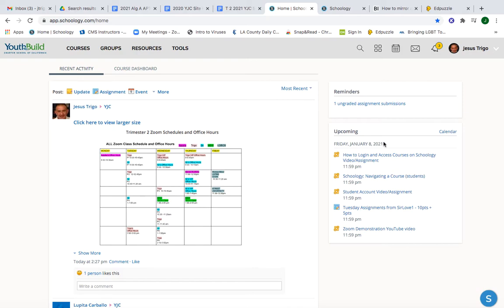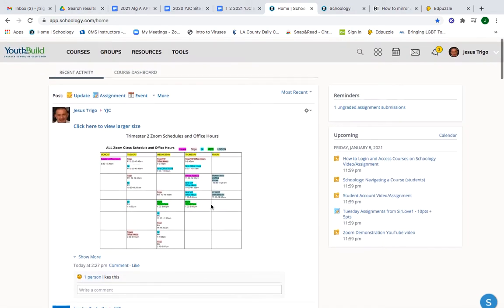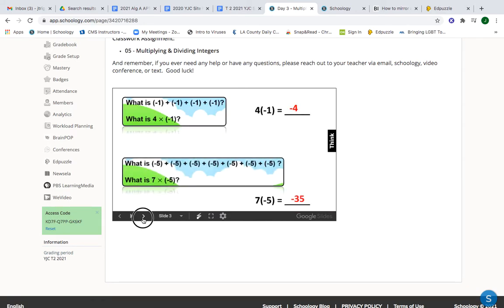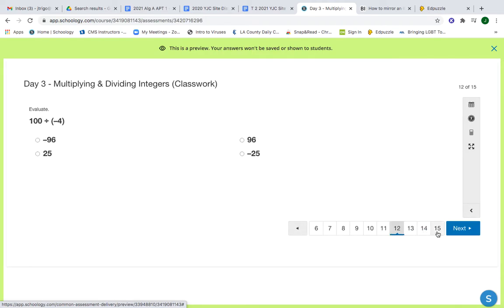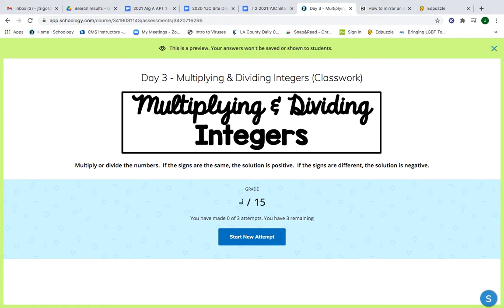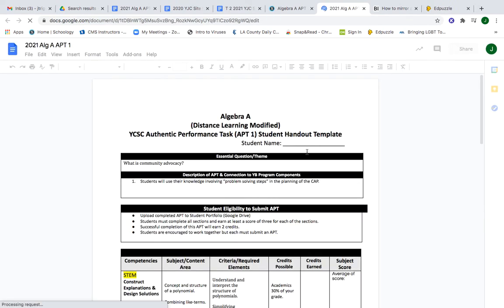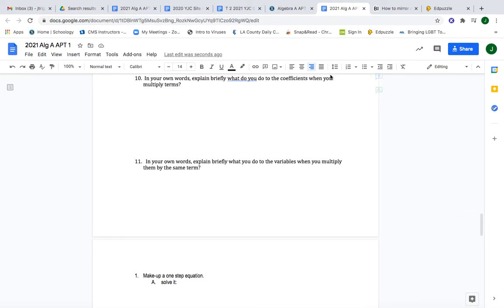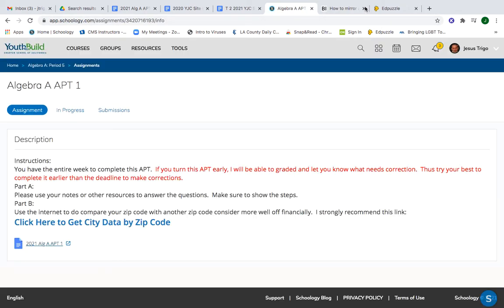Submitting Assignments on Schoology